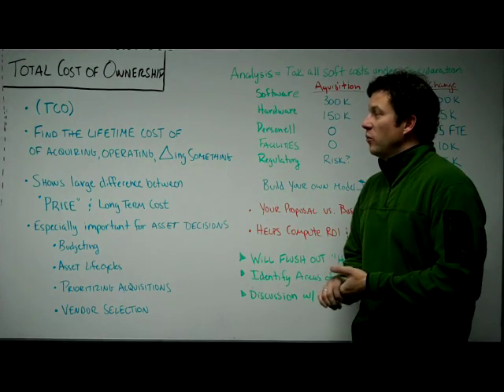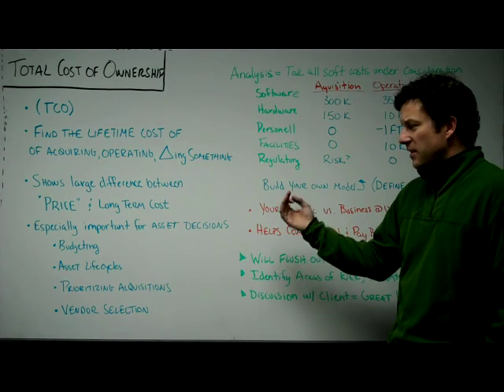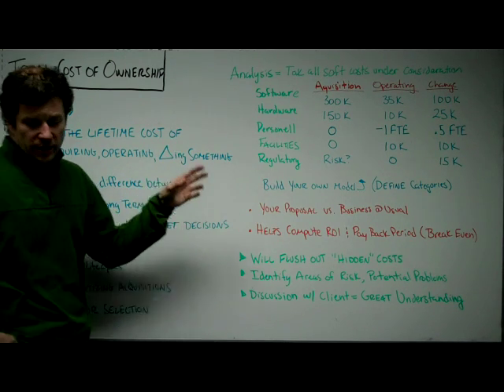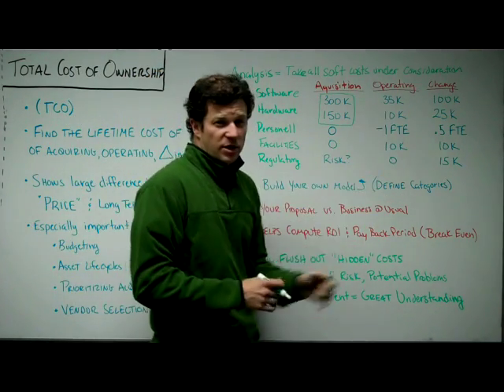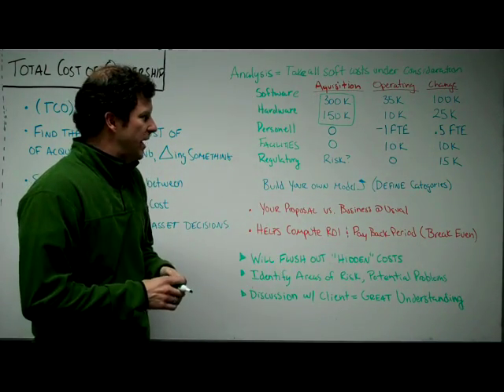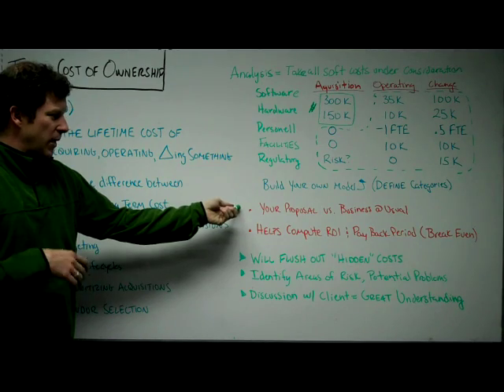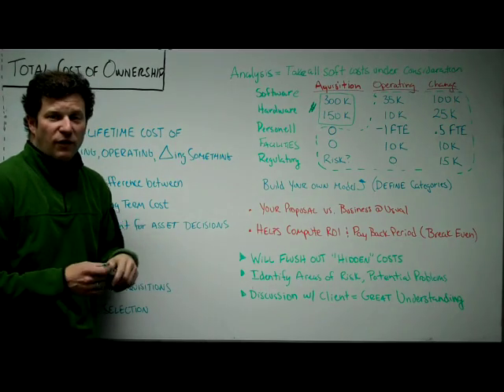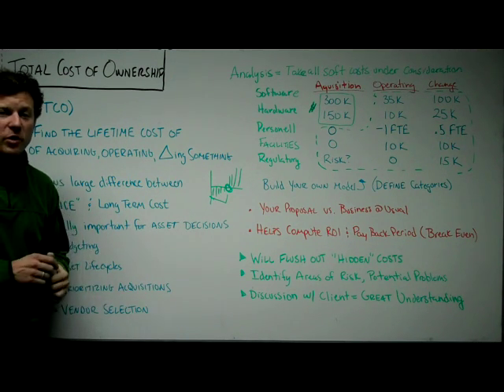Total Cost of Ownership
What is Total Cost of Ownership? Why is it important? How does it relate to ROI? Why do I need to understand this concept as a business owner or when selling a product to my customers?